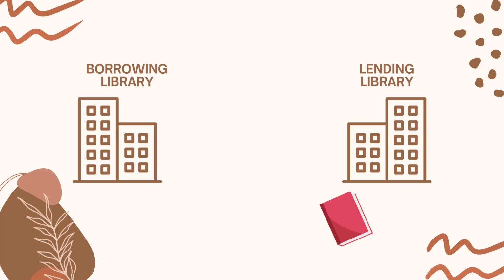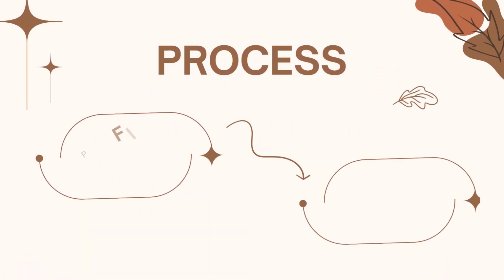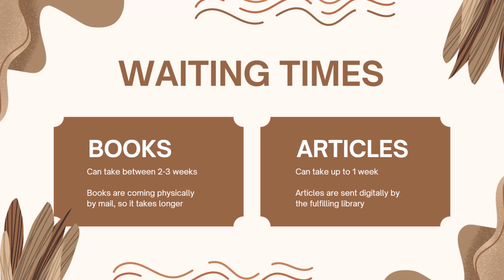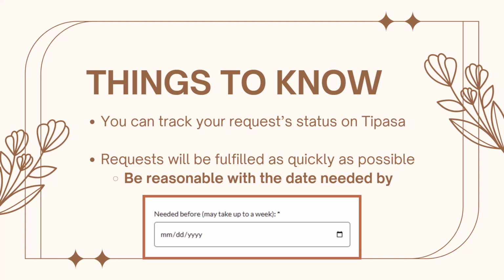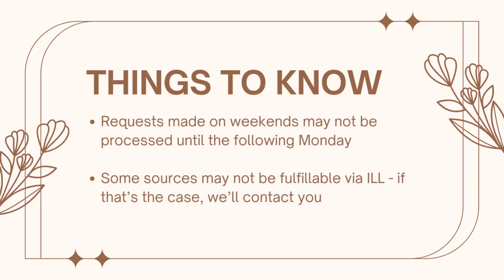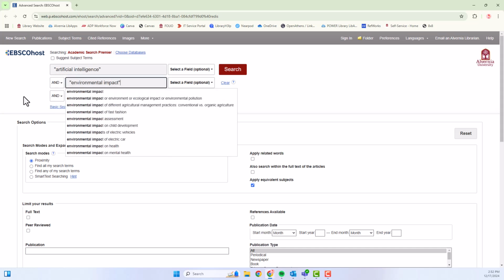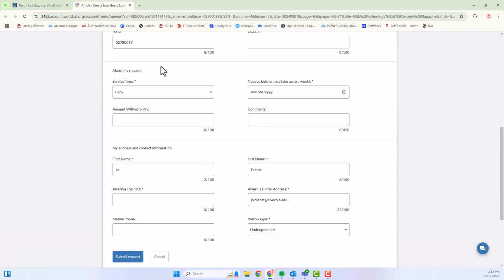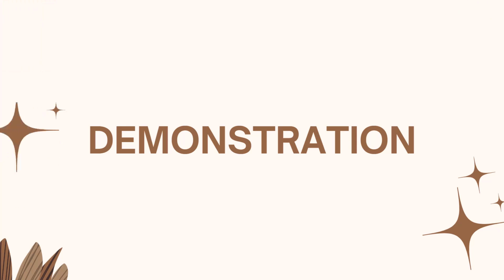Interlibrary Loans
Learn about how to request full text items from partner libraries using our Interlibrary Loan Services.

Want to learn more?